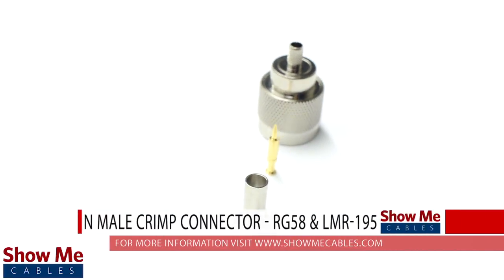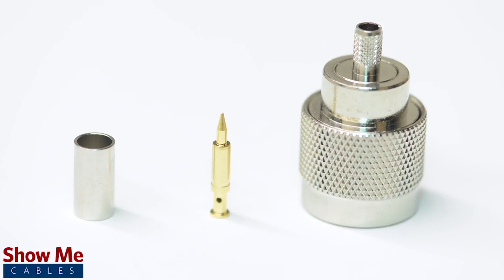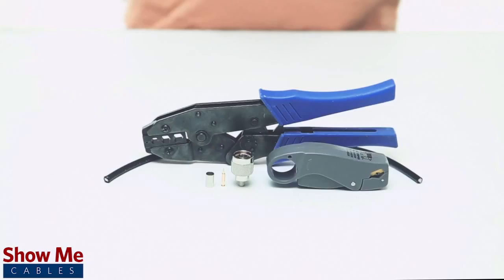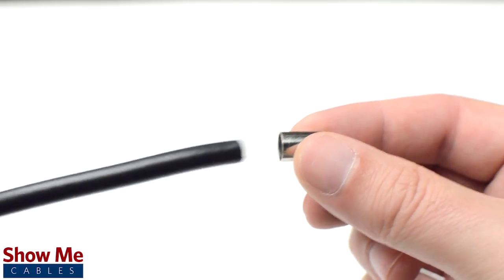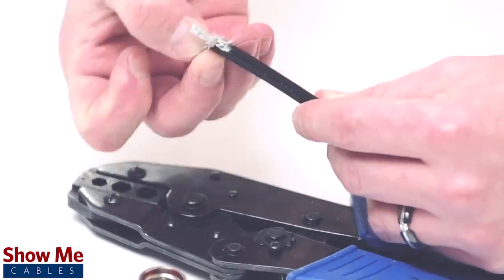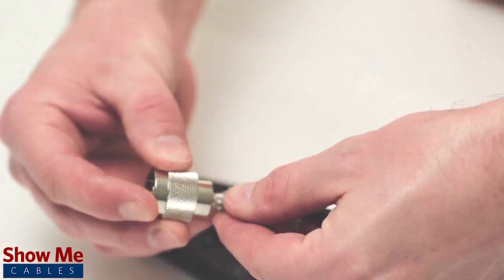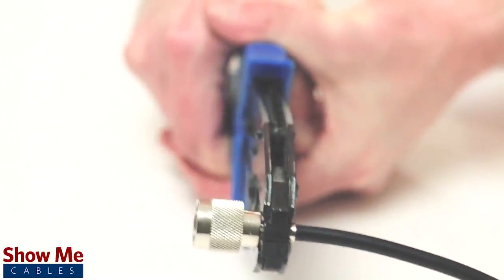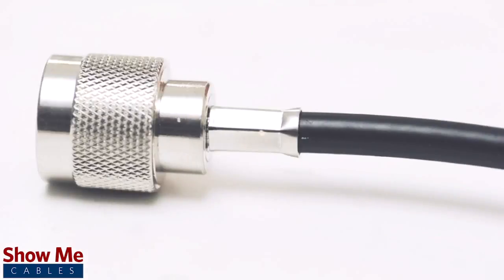N Male Crimp for RG58 & LMR195 - Terminate or Repair Your Coax Cable #608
Our N Male Crimp Connector for RG58 and LMR-195 is an easy to use, 3-piece design for terminating your cable.  The 3 piece connector consists of the connector housing, a ferrule, and the male pin.

For this installation you will need:  RG58 or LMR-195 cable, a strip tool, a crimp tool, and the crimp connector.

Start inserting the ferrule over the jacket.  Then use the strip tool to get rid of the excess jacket and dielectric in one smooth motion.

Pull back the braided shield.  Crimp the male pin onto the center conductor.  Then place the connector onto the cable and pull the ferrule up to the base of the connector, folding the shield with it.  Then, use the crimp tool to terminate the ferrule onto the jacket.